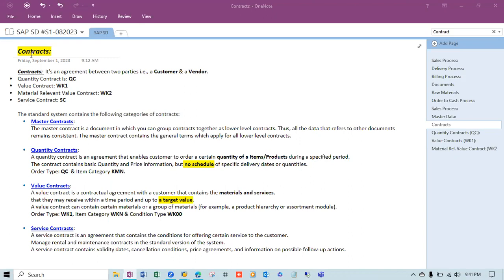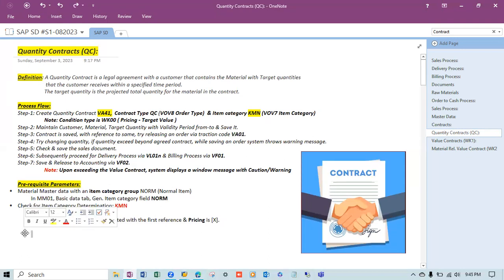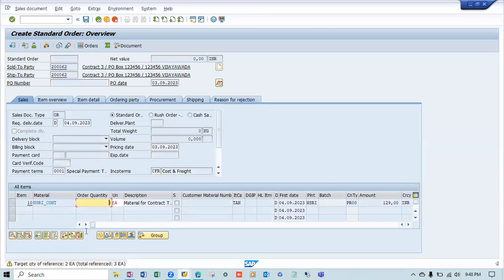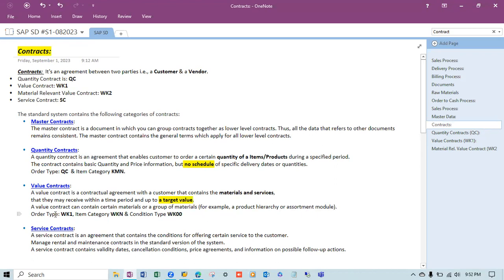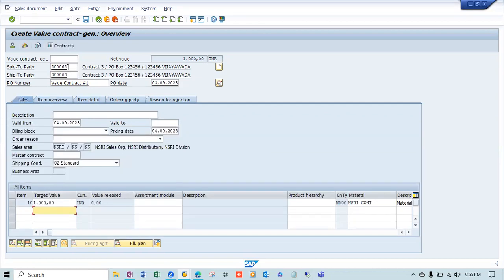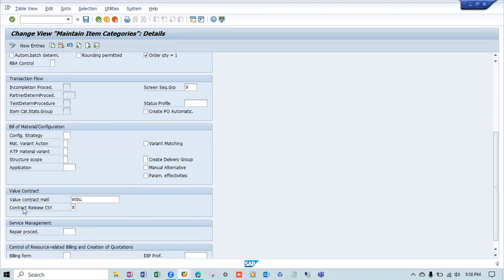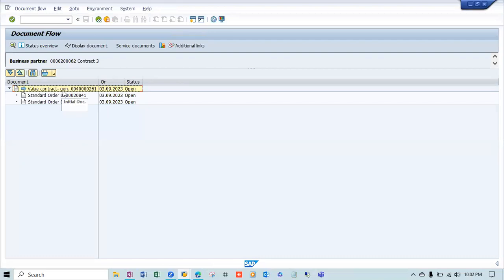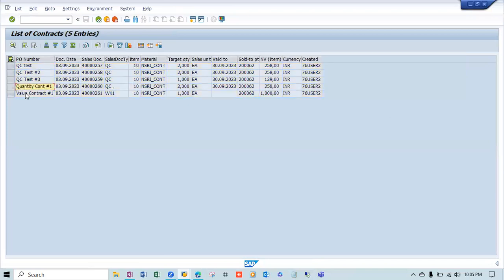SAP SD || Contracts || Quantity Contract QC & Value Contract WK1 || VA41 SAP_SD Contracts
Definition: A Quantity Contract is a legal agreement with a customer that contains the Material with Target quantities
   that the customer receives within a specified time period.
  The target quantity is the projected total quantity for the material in the contract.

Process Flow:
Step-1: Create Quantity Contract VA41,  Contract Type QC (VOV8 Order Type)  & Item category KMN (VOV7 Item Category)
  Note: Condition type is WK00 ( Pricing - Target Value )
Step-2: Maintain Customer, Material, Target Quantity with Validity Period from-to & Save It.
Step-3: Contract is saved, with reference to same, try releasing an order via traction code VA01.
Step-4: Try changing quantity, if quantity exceed beyond agreed contract, while saving an order system throws warning message.
Step-5: Check & save the sales document.
Step-6: Subsequently proceed for Delivery Process via VL01n & Billing Process via VF01.
Step-7: Save & Release to Accounting via VF02.
  Note: Upon exceeding the Value Contract, system displays a window message with Caution/Warning

Pre-requisite Parameters:
• Material Master data with an item category group NORM (Normal Item)
 In MM01, Basic data tab, Gen. Item category field NORM
• Check for Item Category Determination: KMN
 In VOV7 KMN check for fields,
Completion Rule "A" Item is completed with the first reference & Pricing is [X].

Definition: A value contract is a legal agreement with a customer that contains the materials & services,
   that the customer receives within a specified time period and for a value up to a specified target value.

Value Contracts - Process Flow:
Step-1: Create Value Contract VA41,  Contract Type WK1 (VOV8 Order Type)  & Item category  WKN (VOV7 Item Category)
Step-2: Maintain Customer, Material, Target Value & Quantity with Validity Period from-to and Save It.
Step-3: With reference to Value Contract, release an Order via VA01,
Step-4: if Value exceeds beyond agreed contract, while saving an order system throws warning message.
Step-5: Check & Save sales order.
Step-5: Subsequently proceed for Delivery Process via VL01n & Billing Process via VF01.
Step-6: Save & Release to Accounting via VF02.

Pre-requisite Parameters:
• Check for Item Category Determination: WKN
 In VOV7 WKN check for fields,
 Completion Rule "E" Item is completed after full target value is referenced & Pricing is [X].
• Check for Pricing Condition Type (for Contracts): WK00
In V/06 Target Value Contract